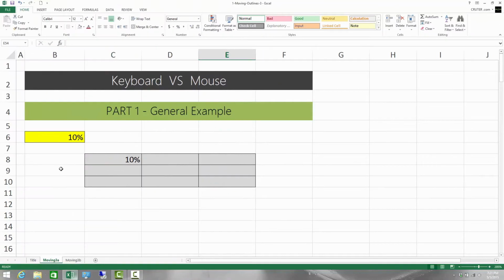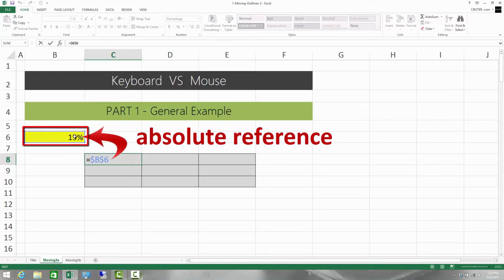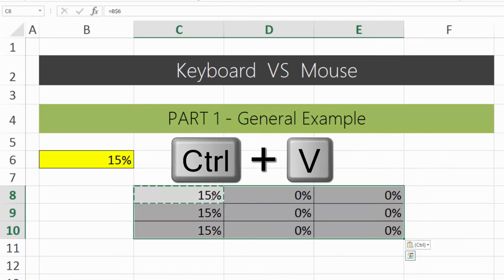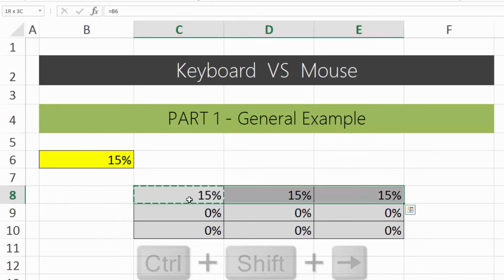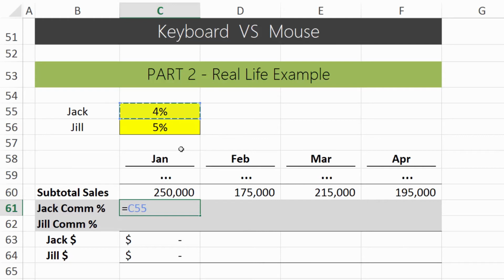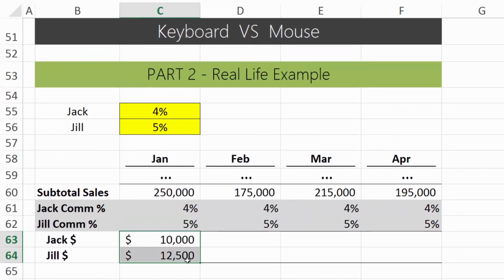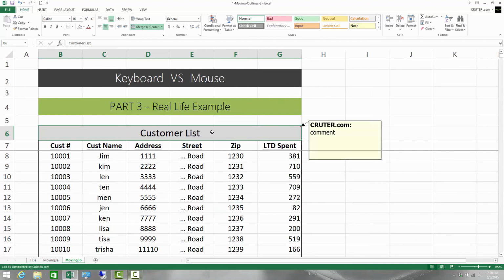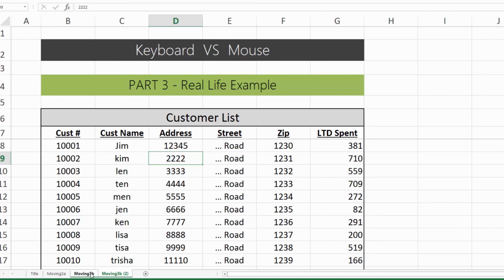1 Moving 3